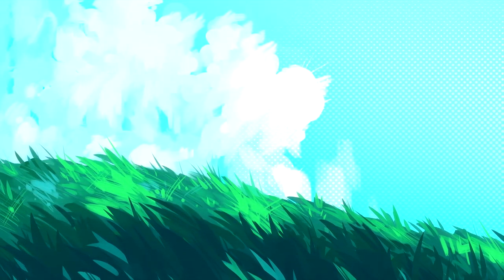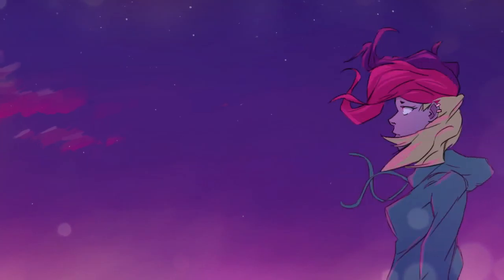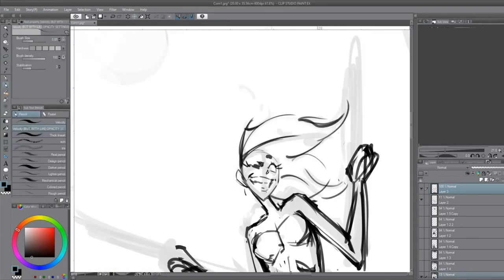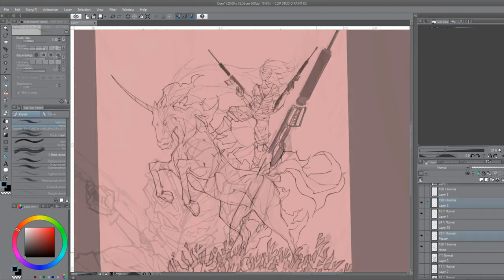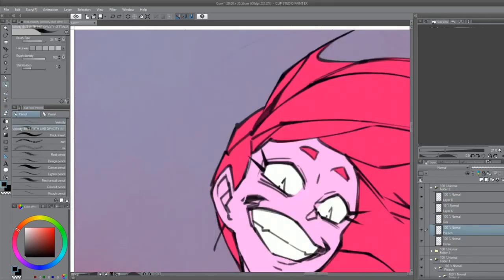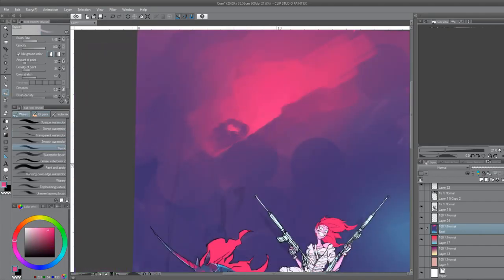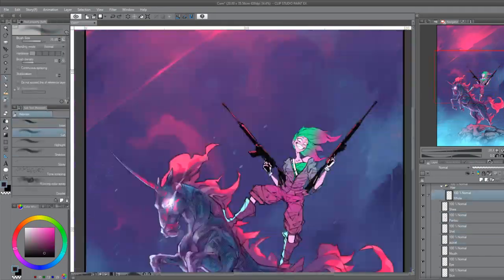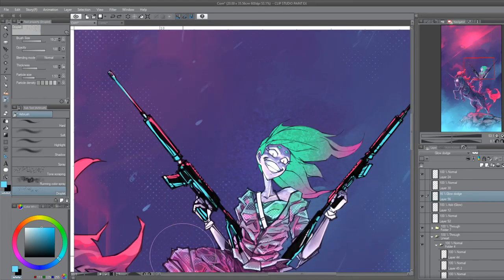A way of making art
This is a general video of my art process, though the purpose of it is just sharing my love for creating, and I hope someone will get something good out of it. Maybe a new trick, or an idea, or inpsiration to go out and just create!